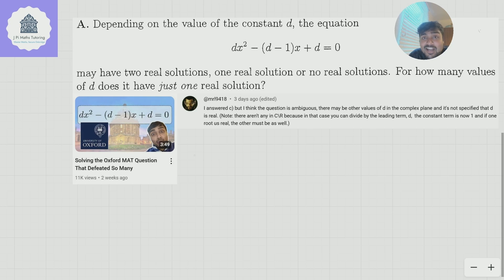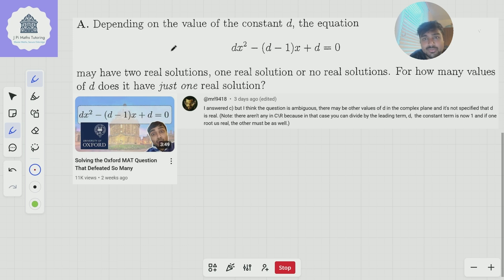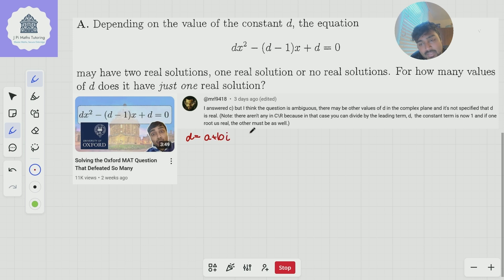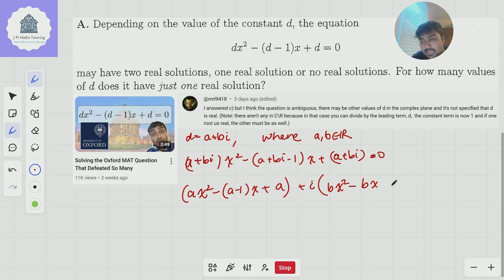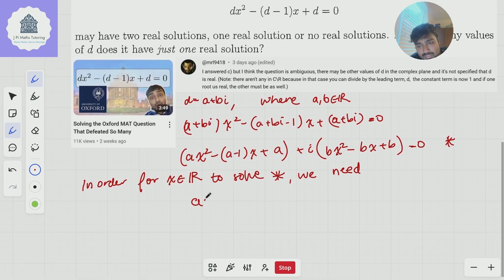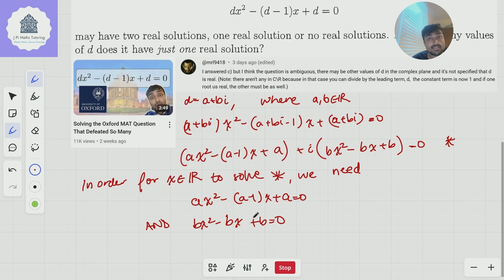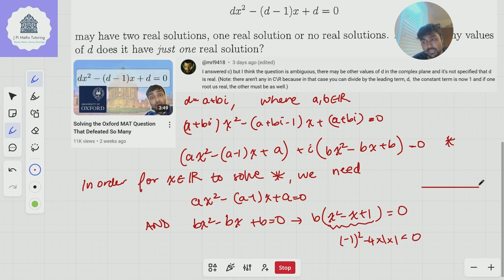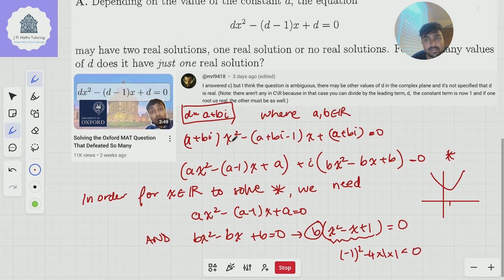I Made a Mistake Solving This MAT Question… Here's the Fix